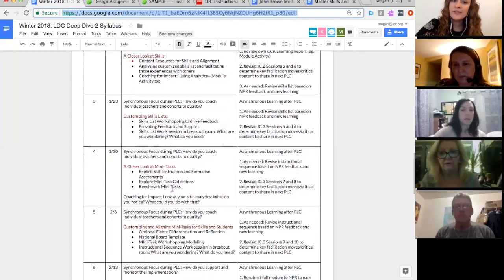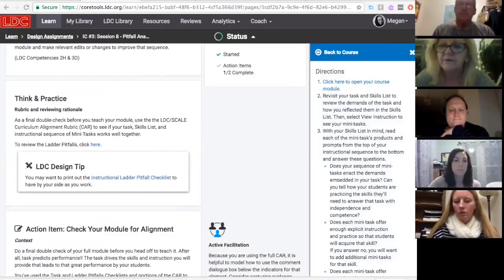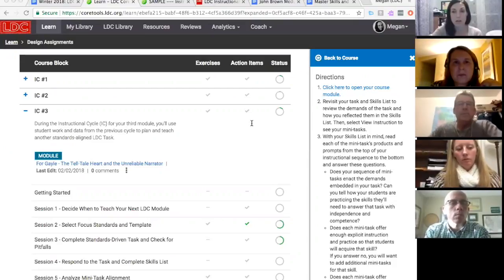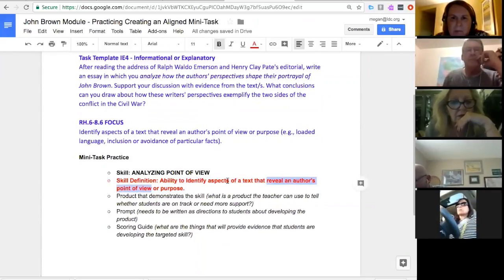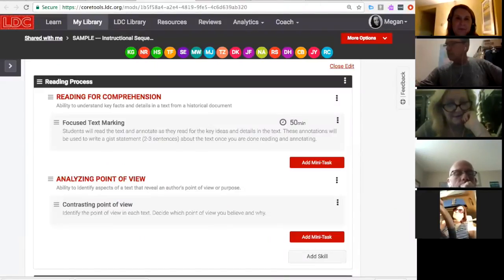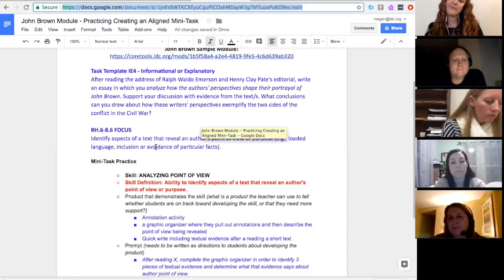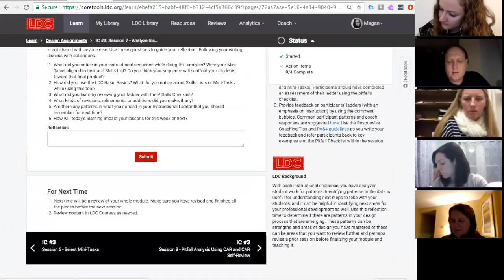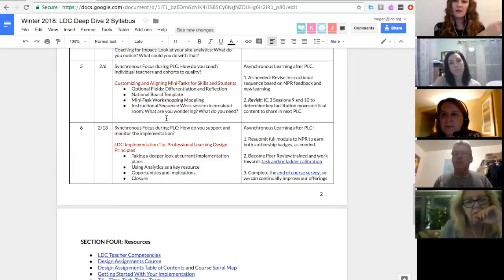LDC Deep Dive 2, Week 5, Winter 2018